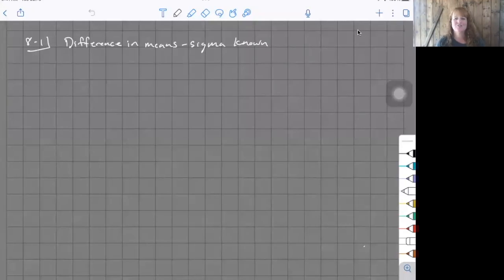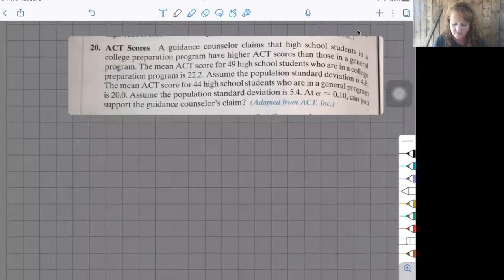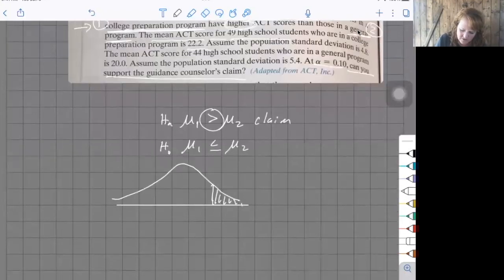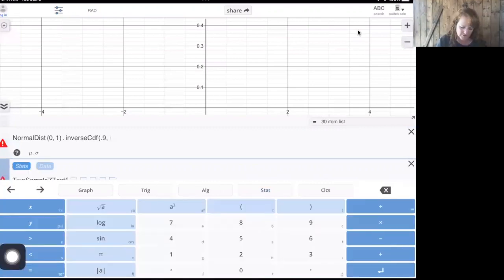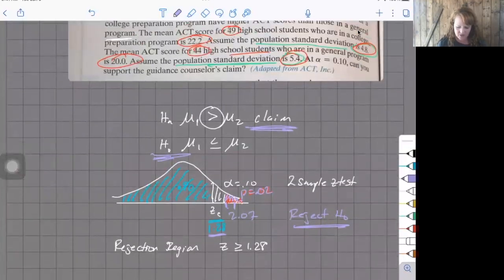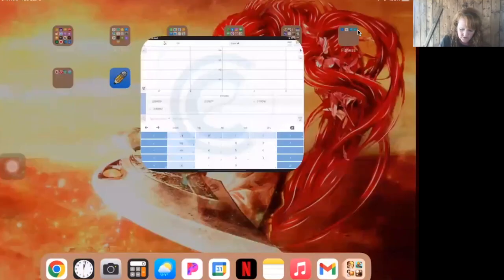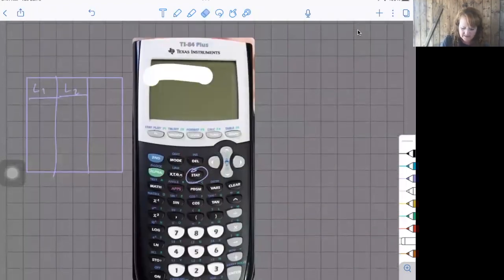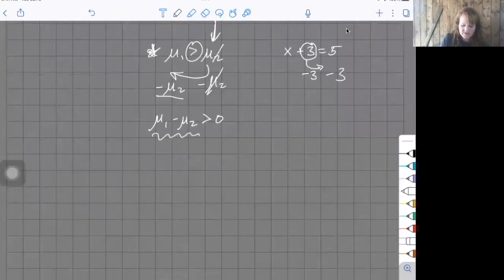Statistics 8 1 Difference between means Sigma known HD 720p